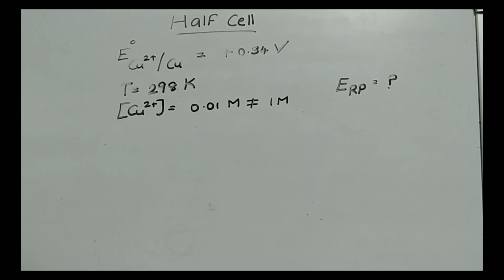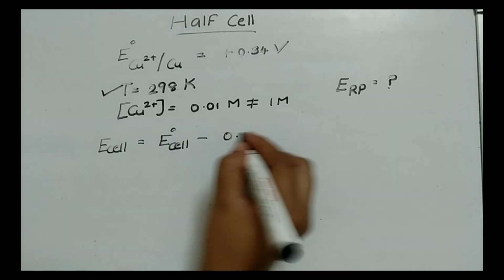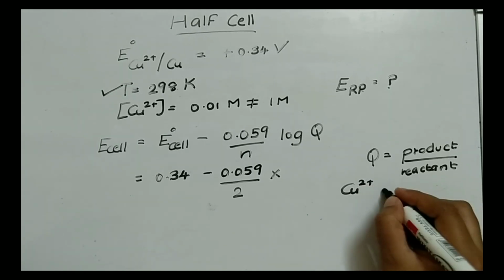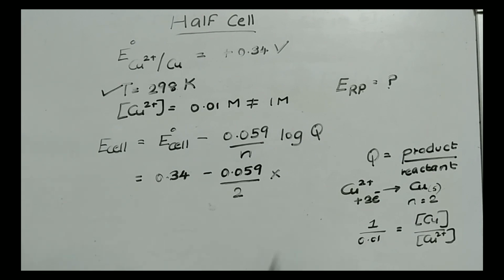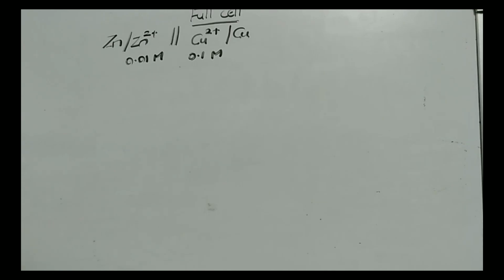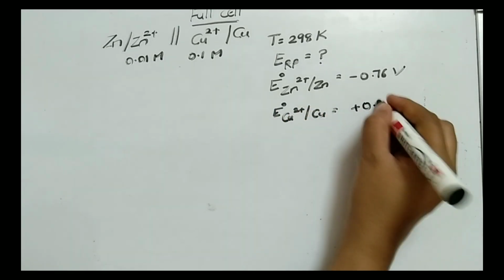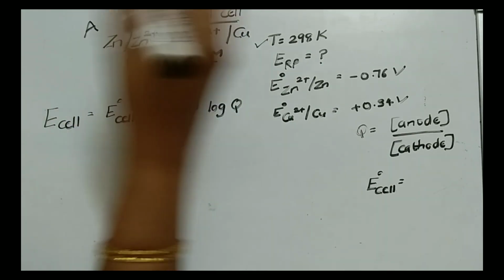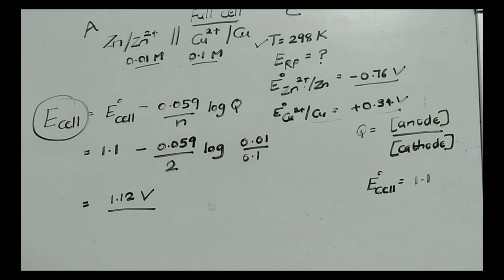PART 8 electrochemistry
Nernst equation for half and full cells